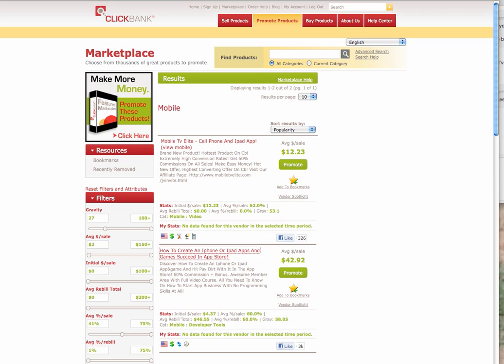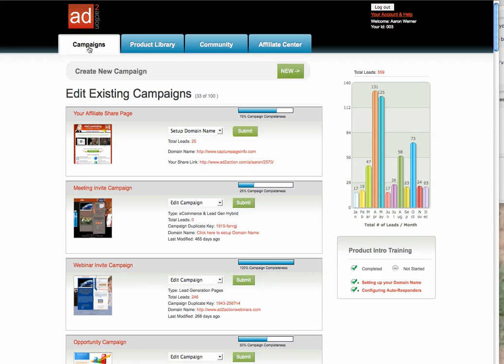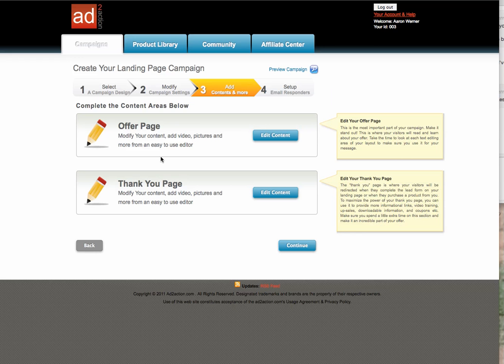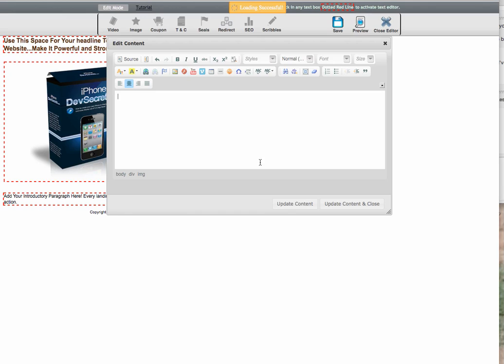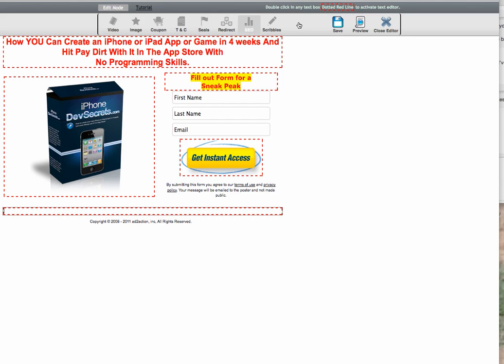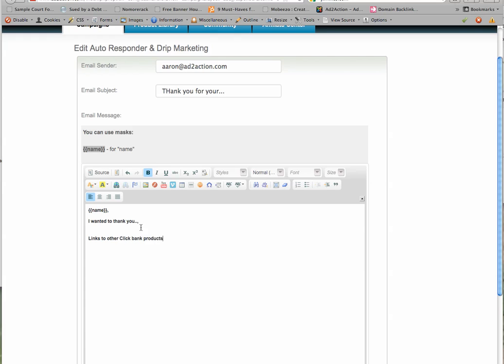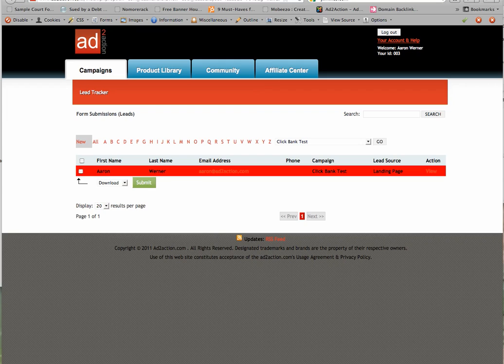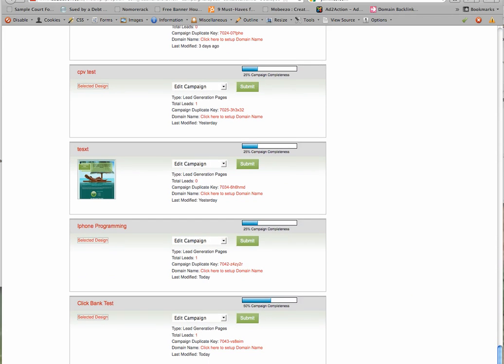Click Bank Secret- Using ad2action.mp4